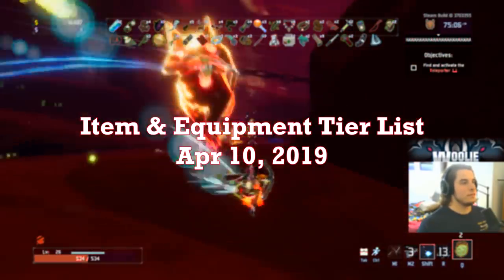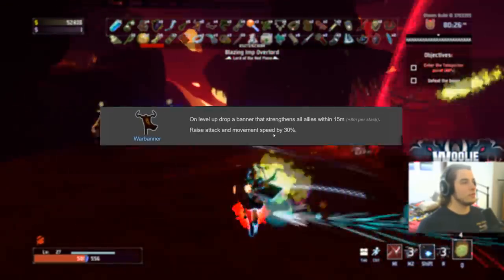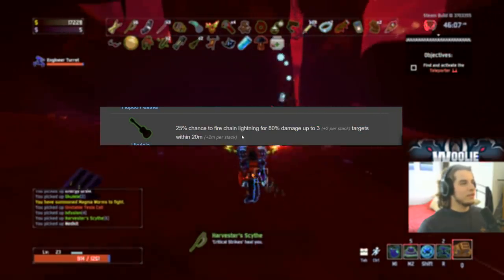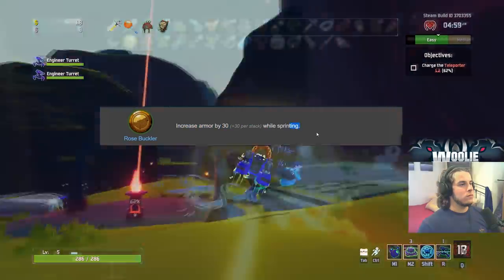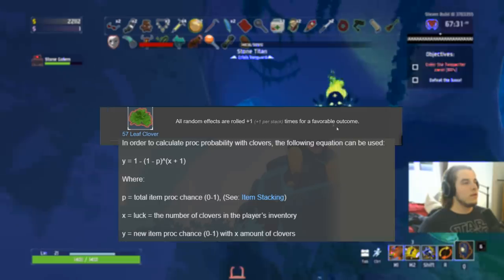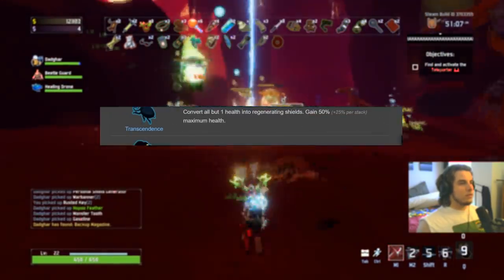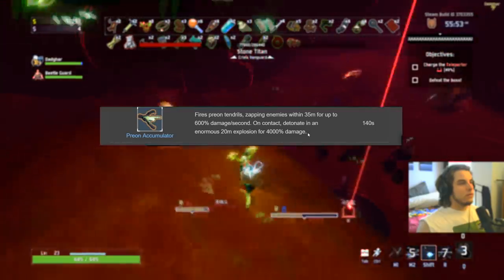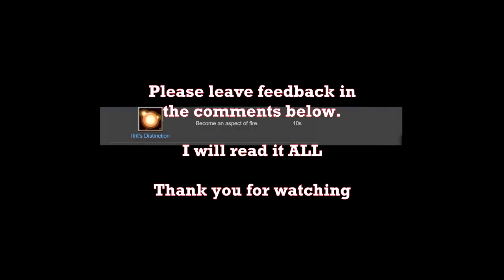[OUTDATED] Item & Equipment Tier List (Risk of Rain 2)